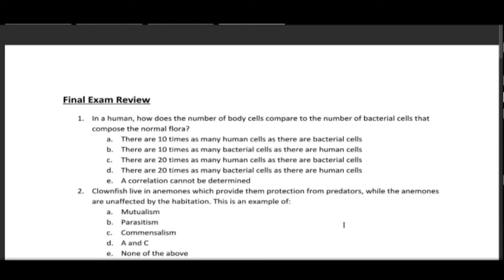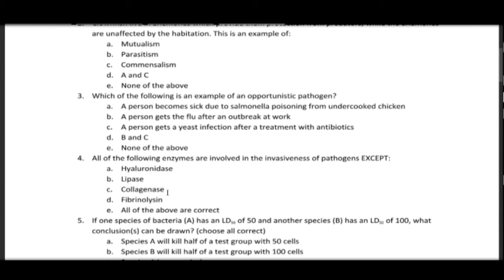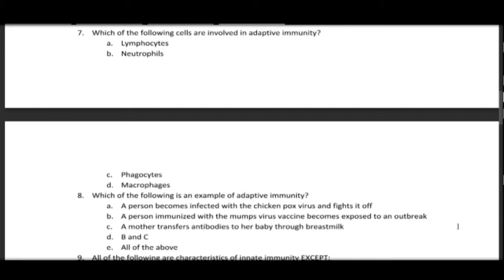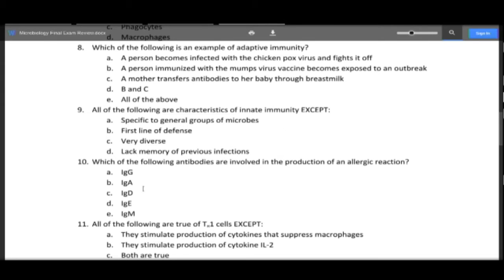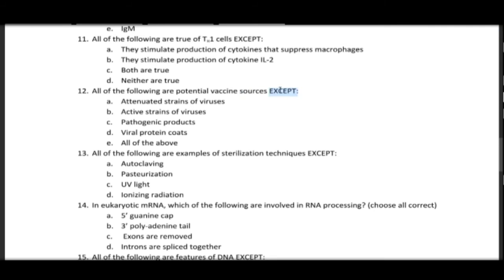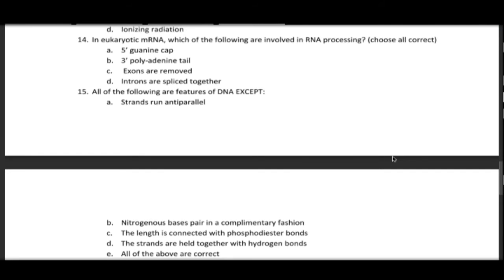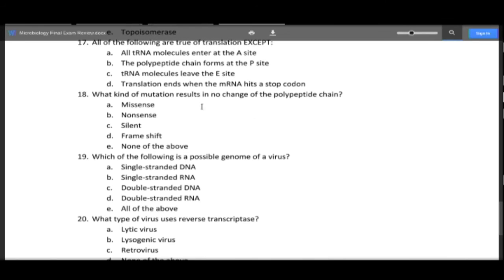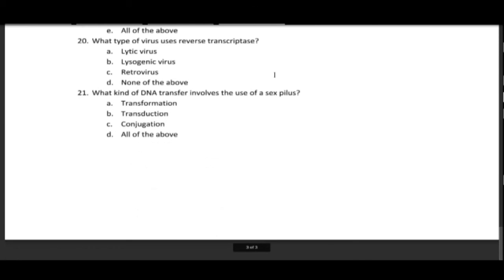MCB 3020 - General Microbiology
Session will be held from 3:00 PM - 5:00 PM and led by Jessica D.

Please provide us with your honest feedback regarding the Study Union session you viewed either via live stream or recorded playback. The survey link is as follows